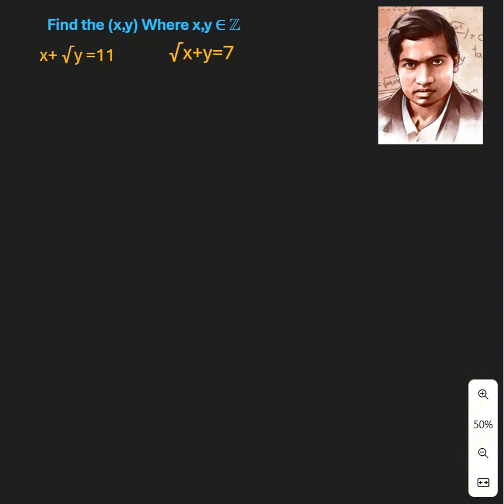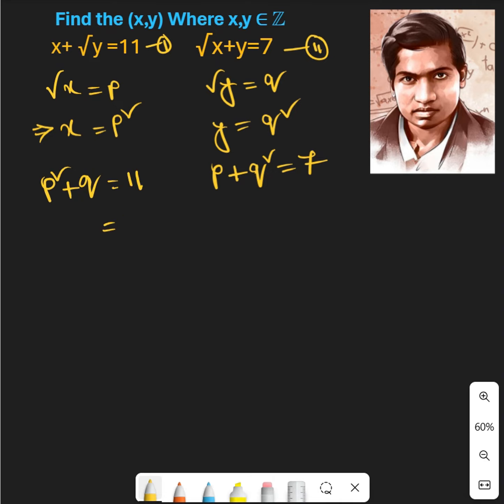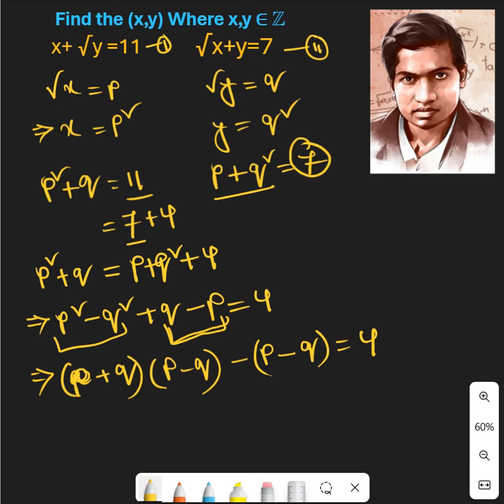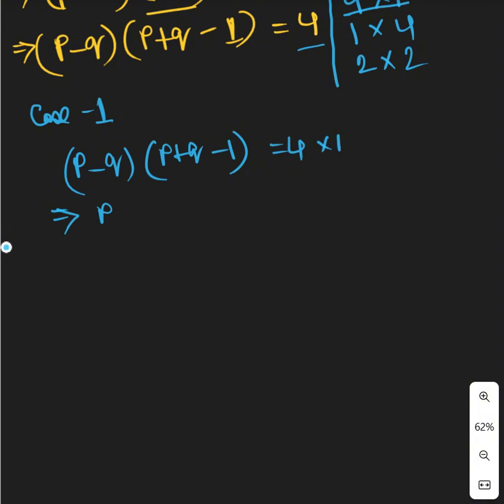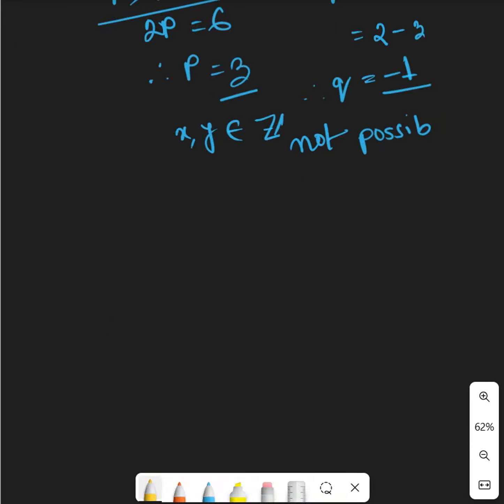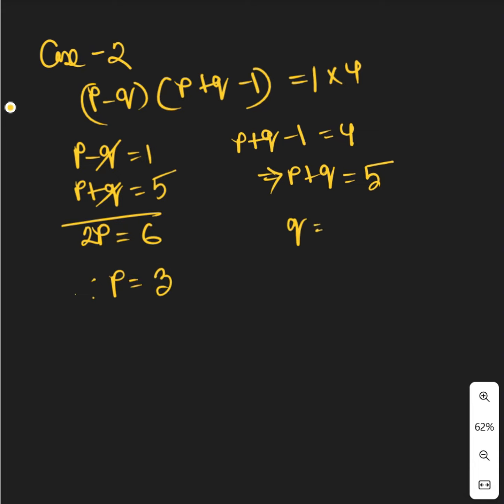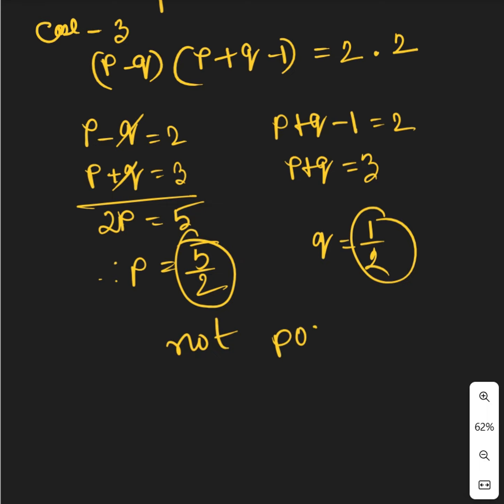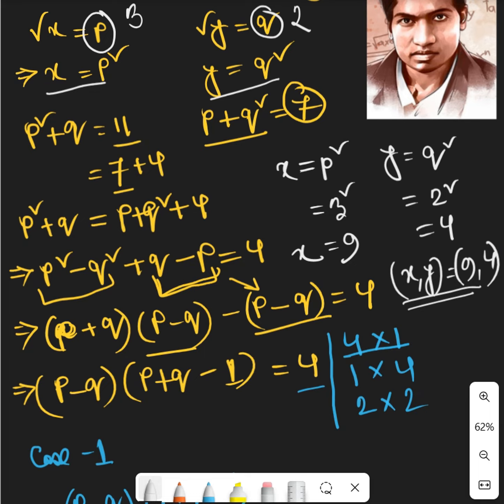99% FAIL! Can You Solve Ramanujan’s Legendary Problem from the 18th Century? 🔥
Only the bravest minds dare to take on the legendary Ramanujan problem that left 99% of people stumped! 🧠✨

In this video, we’ll dive into the genius of Srinivasa Ramanujan, one of the greatest mathematical minds in history, and attempt to solve a problem that even experts struggle with.

🔹 Learn about the problem-solving genius of Ramanujan
🔹 Explore mind-bending 18th-century mathematics
🔹 Test yourself: Can YOU solve it?

⚡ Warning: This is not your average math exercise—it’s a true test of logic, creativity, and patience!